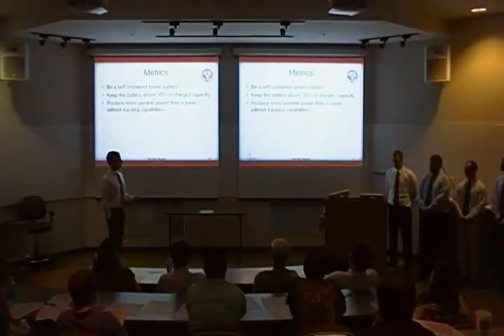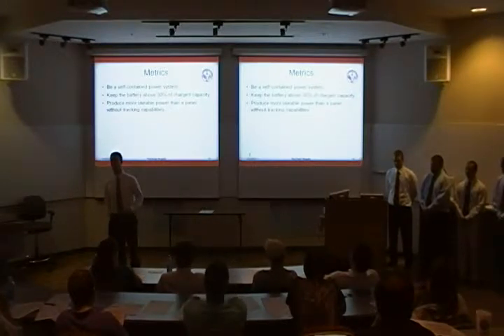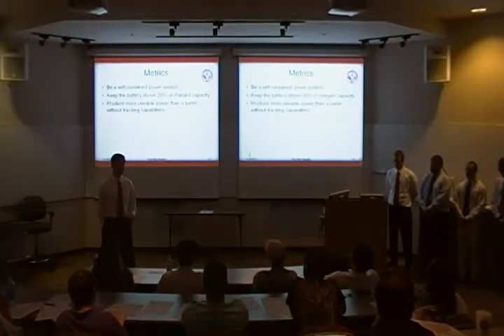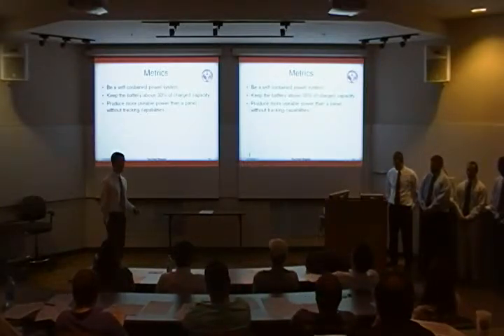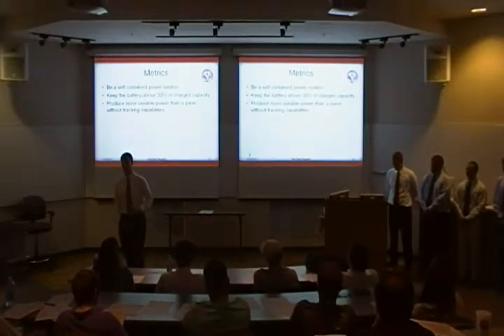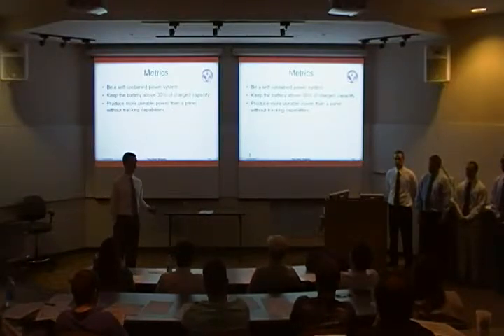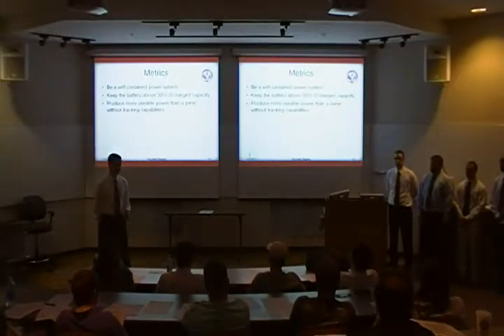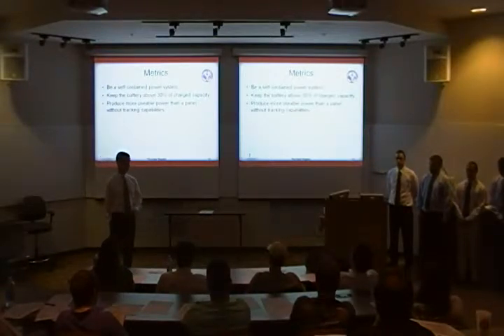Solar Brigade Proposal Presentation Part 2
This is the Solar Brigrade doing our Proposal Presentation. Part 2